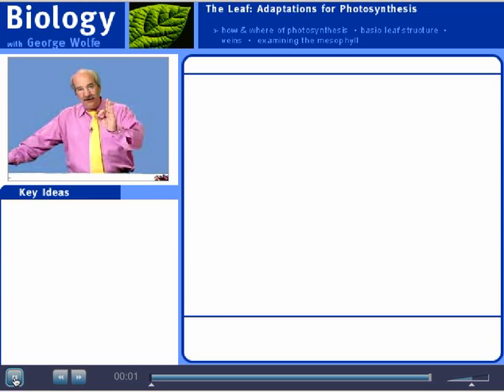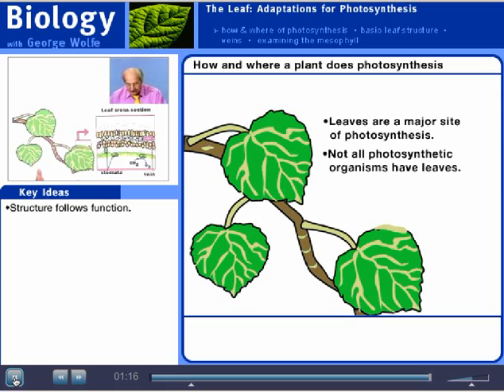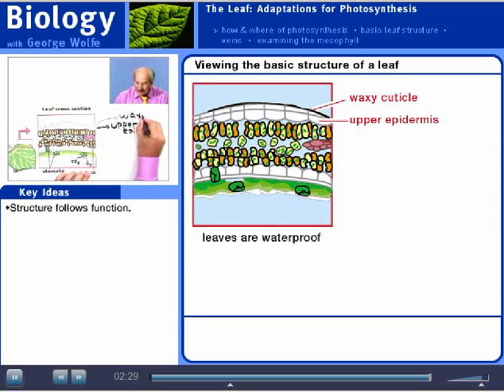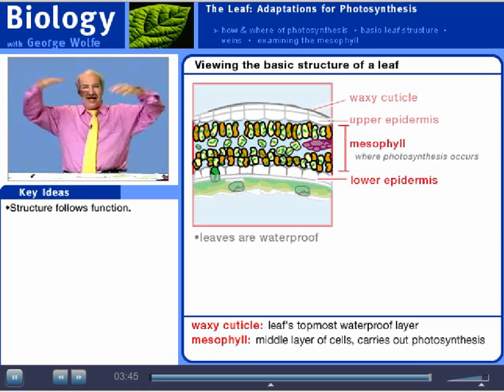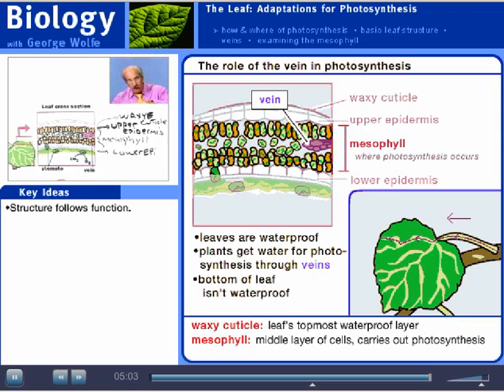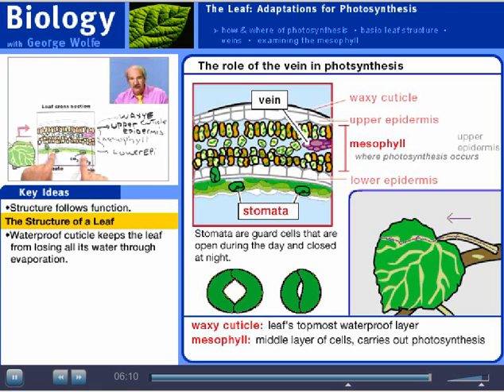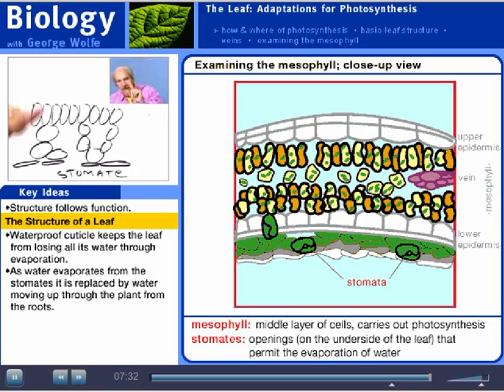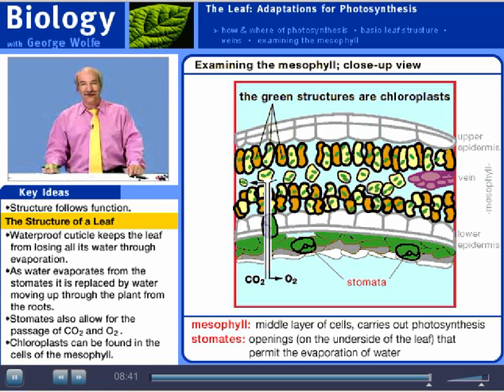structure of the leaf